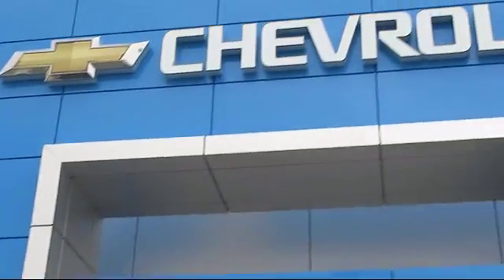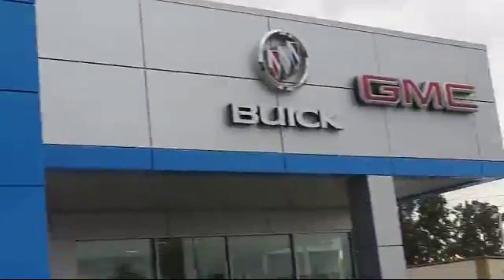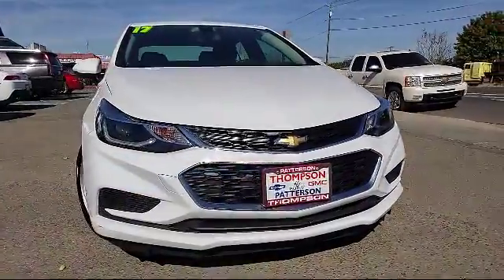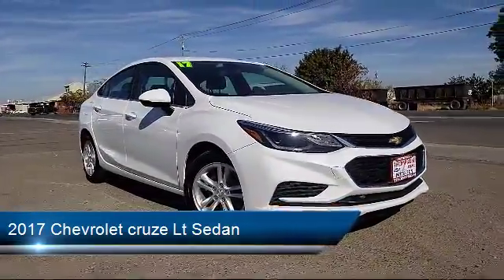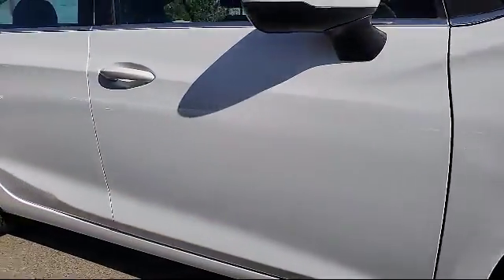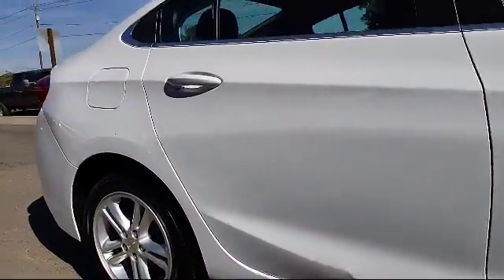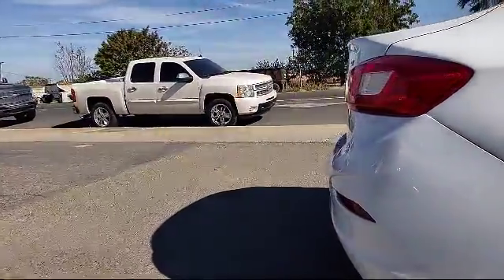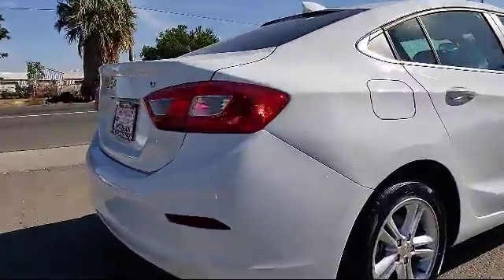2017 Chevrolet cruze Lt Sedan Modesto Tracy Turlock Los Banos Merced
2017 Chevrolet cruze Lt Sedan Stock Number: P5335 Vin:1G1BE5SM4H7201516.

701 S. 2nd Street